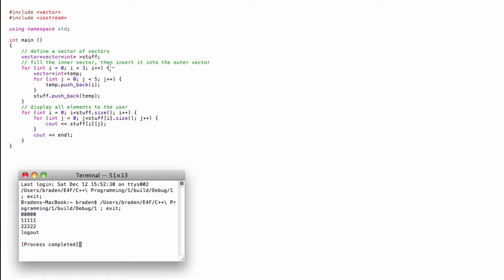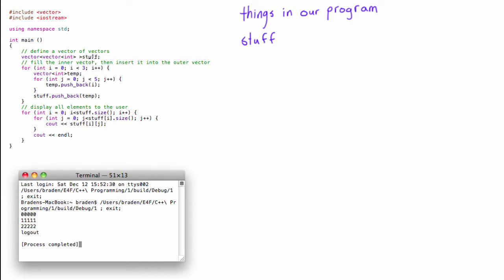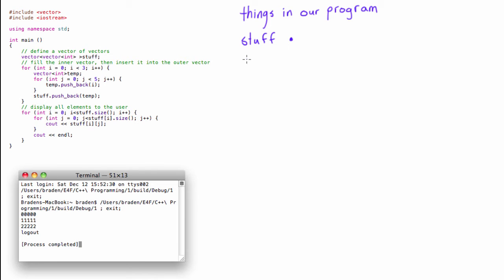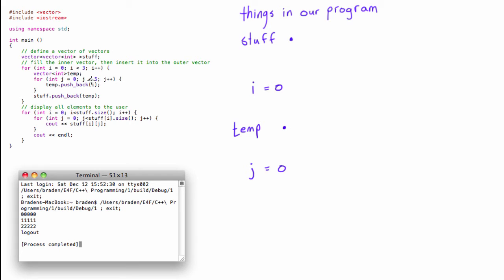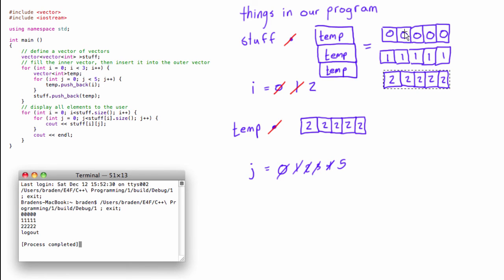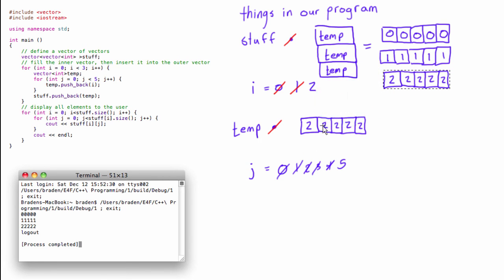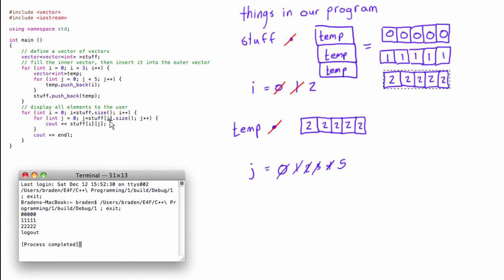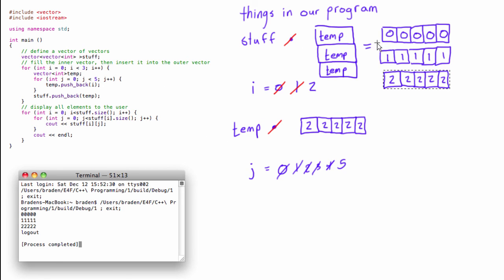Vector of vectors - further clarification (C++ programming tutorial)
In this C++ Programming Tutorial: "Vector of vectors" I provide a more in depth explanation of exactly what, when, and where things appear during a program run that includes a vector of vectors. Part one of the video (where the typed code comes from) can be seen